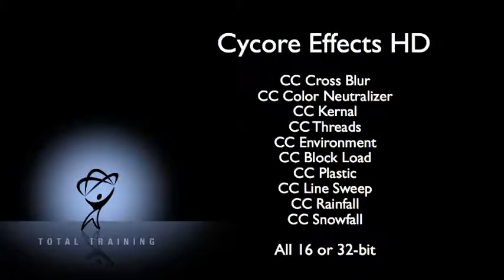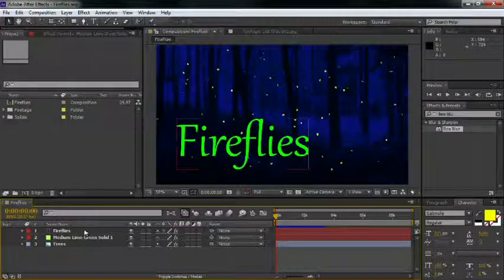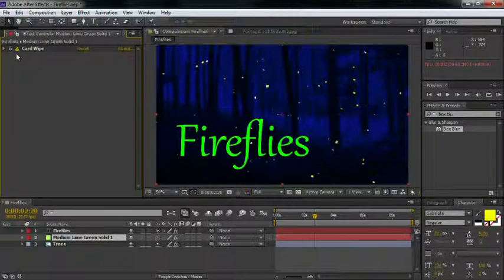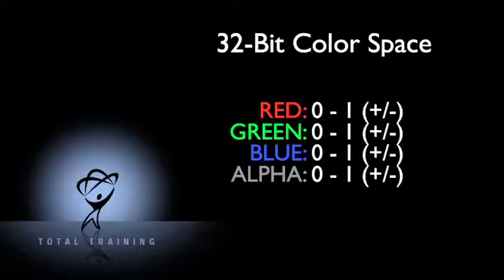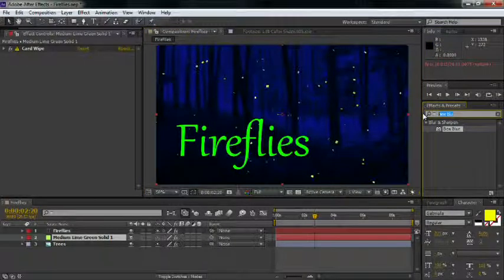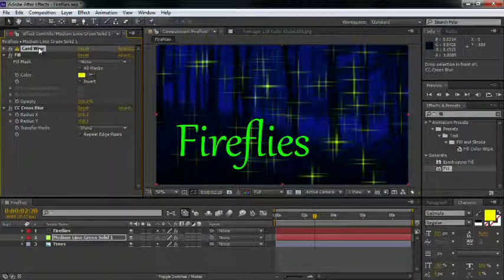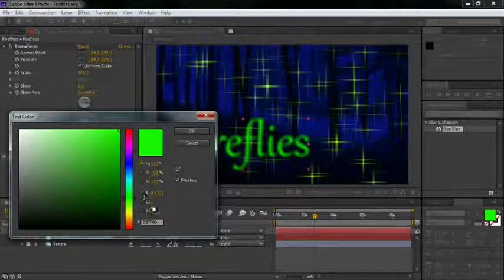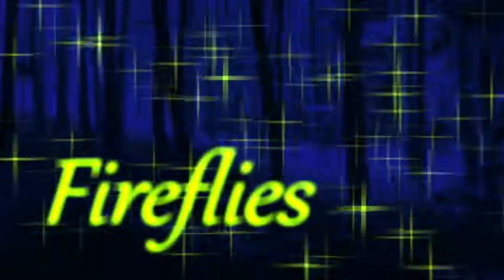Adobe After Effects Total Training - 7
after affects - adobe - videos